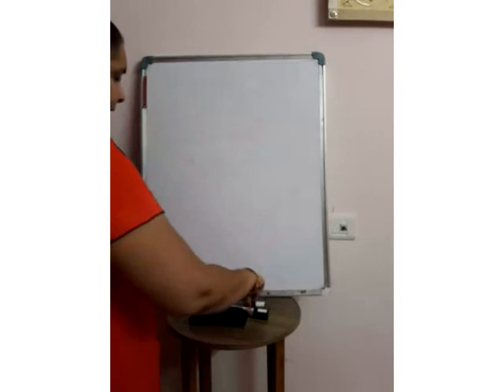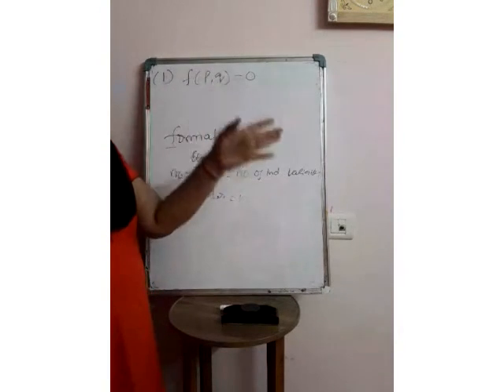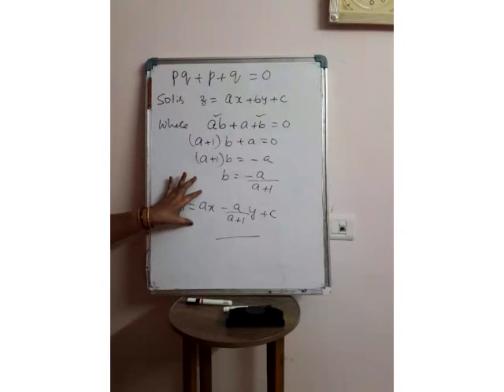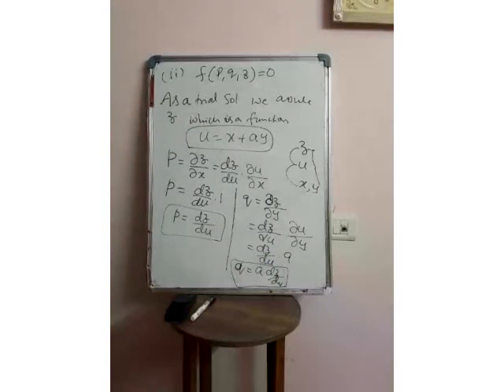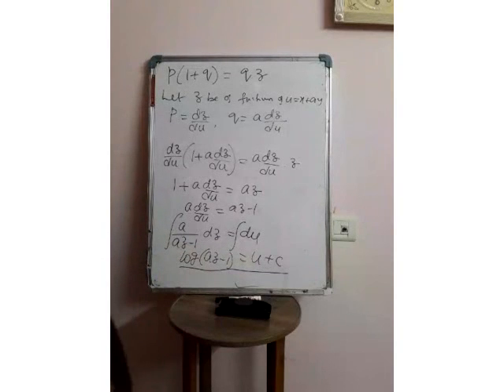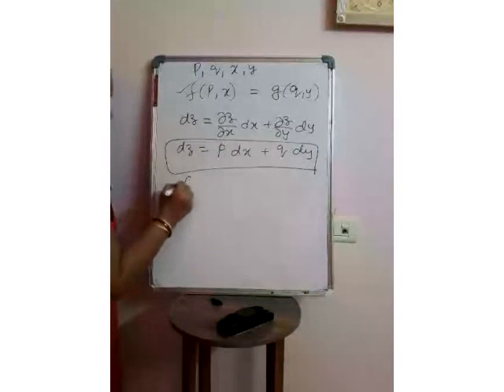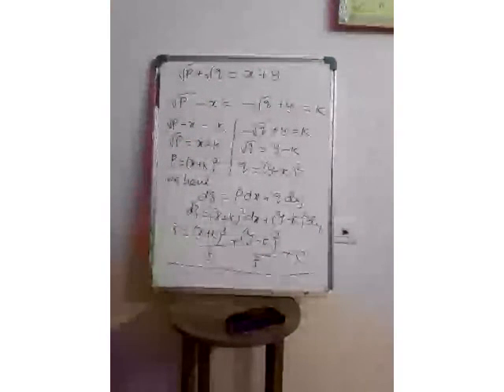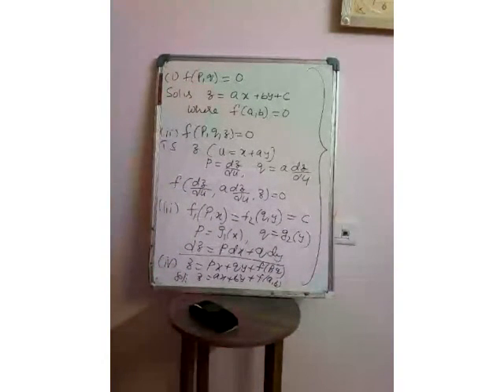PDE Nonlinear equations